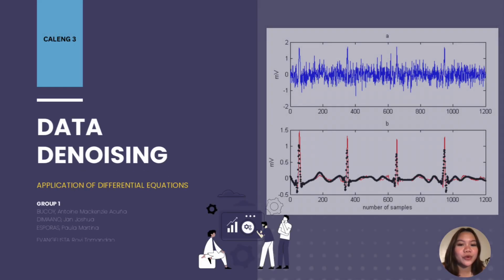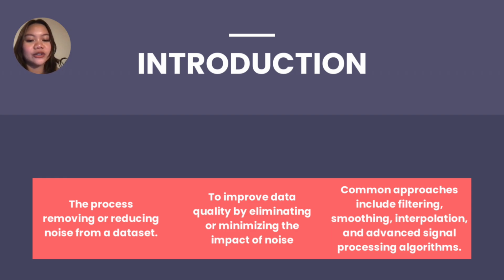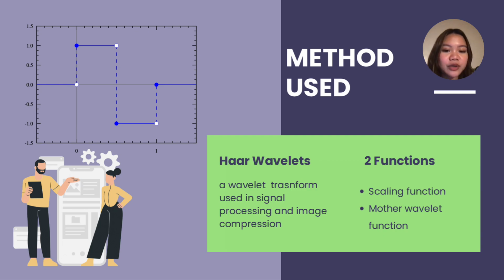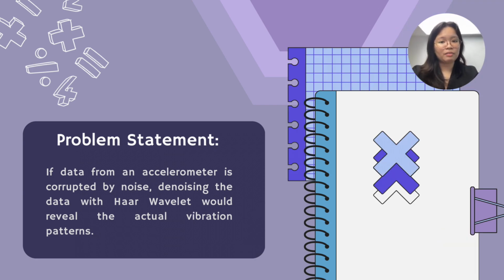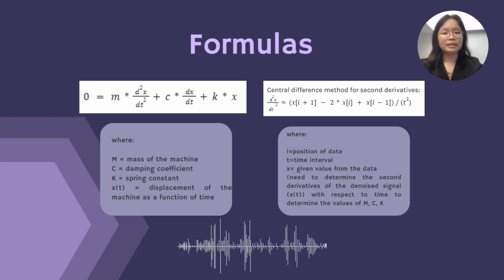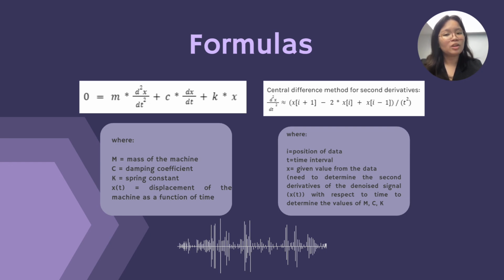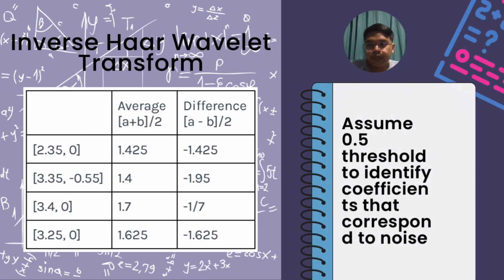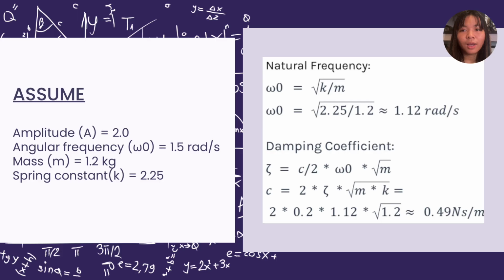August 7, 2024